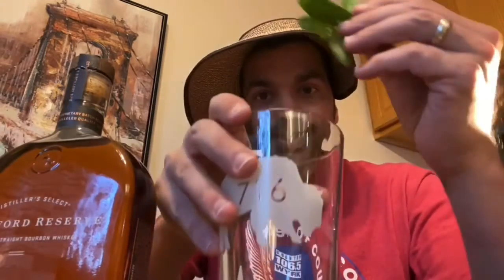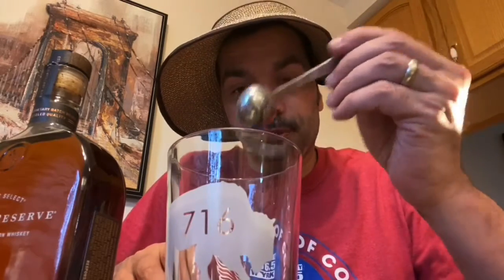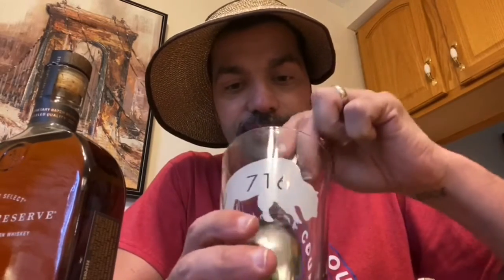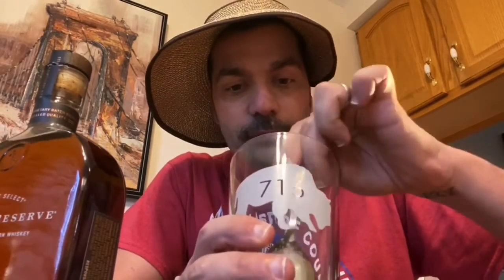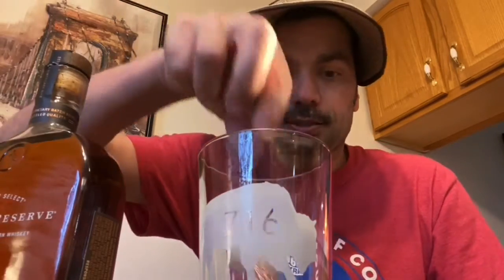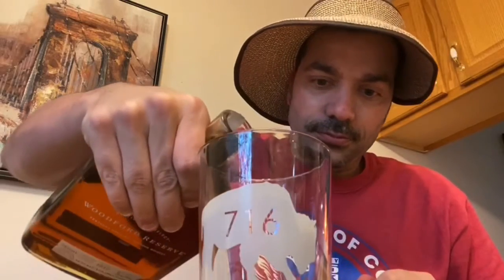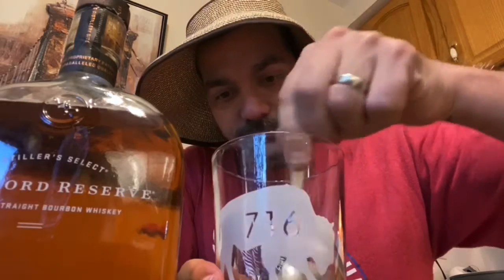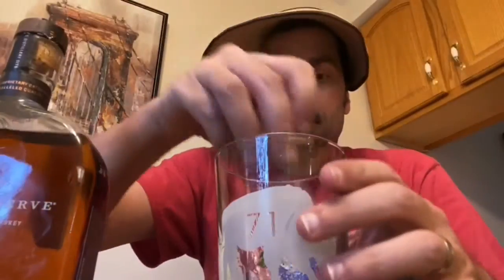Dave’s drink of the week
Dave gets you ready for the Kentucky Derby with an easy to make Mint Julep